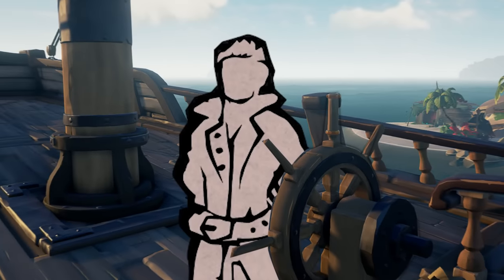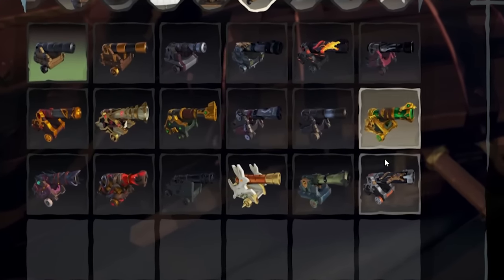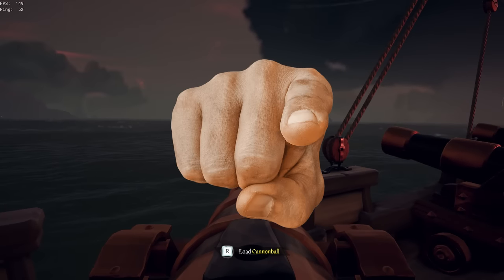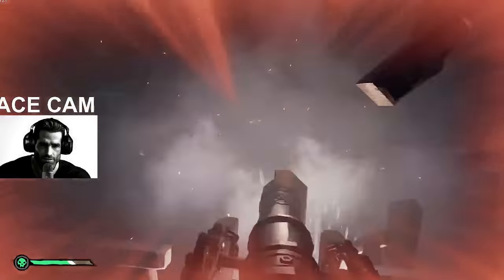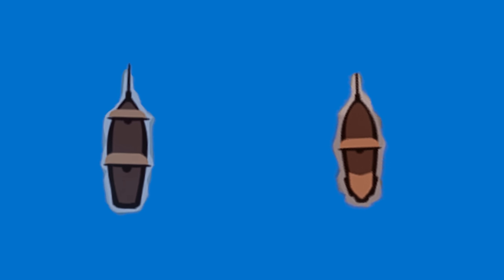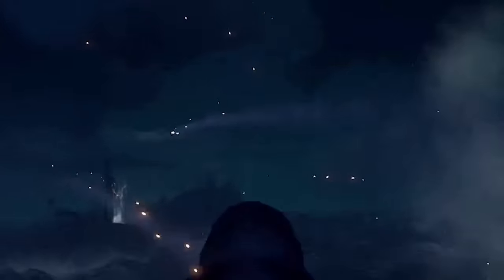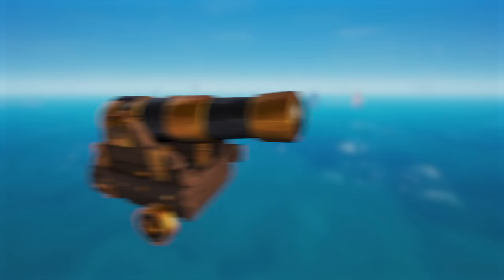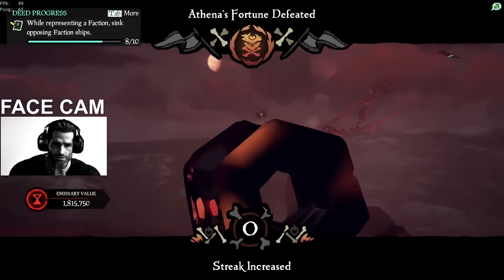Tips to Be Your Crew's BEST Cannoneer In Sea of Thieves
In this video, we will be talking about the best tips that I have for you to be the best cannonner/main cannon on your crew. Tired of being the bilge? Then look at these tips! It'll drastically improve your PVP naval skills during a PVP encounter.

ignore this
sot pvp